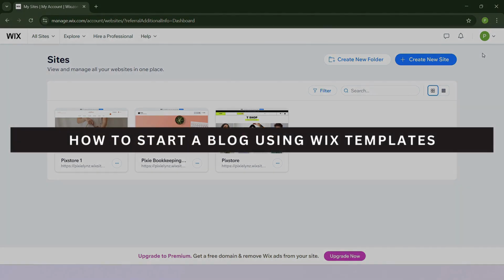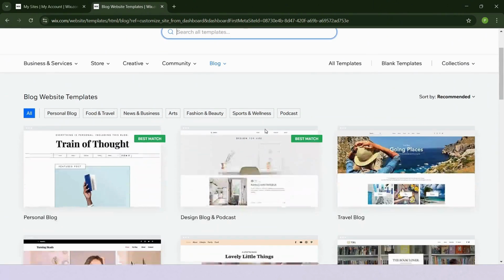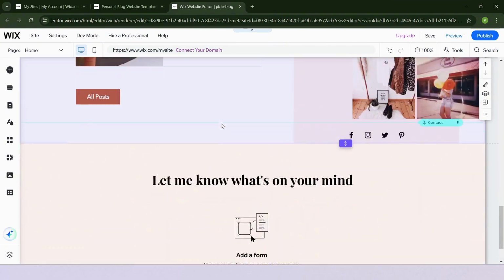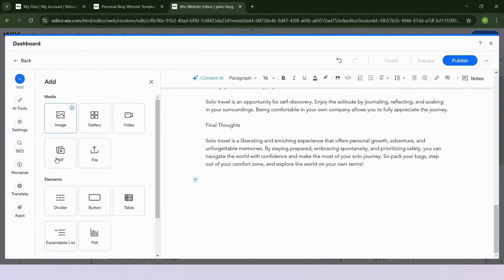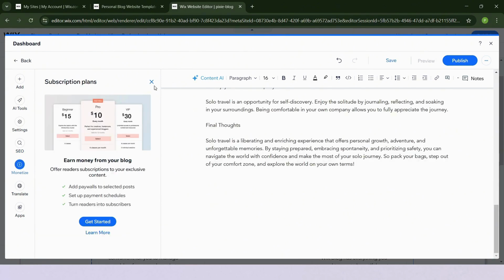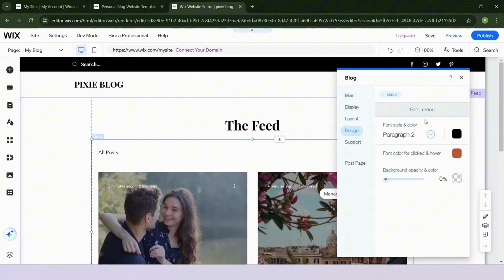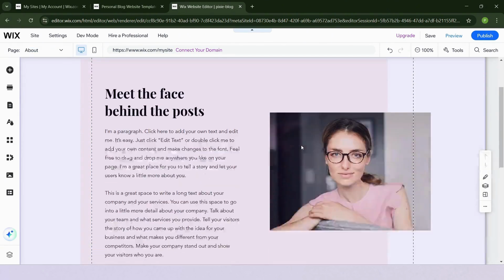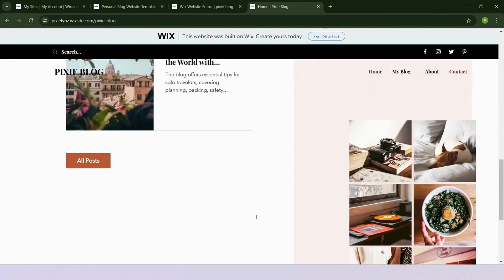How to Start a Blog Using Wix Templates | Wix Tutorial (2027)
Starting a blog on Wix is a great way to share your ideas, promote a business, or build an online presence. Wix offers a variety of pre-designed blog templates, making it easy to create a professional-looking blog without needing coding skills. Whether you’re a beginner or an experienced blogger, using Wix templates can help you launch a stunning blog in just a few steps.

In this tutorial, you'll learn:
How to choose and customize a Wix blog template.
Step-by-step instructions for adding blog posts and categories.
Tips for optimizing your blog design and settings for better engagement.

Start blogging—follow these steps to create a blog using Wix templates!